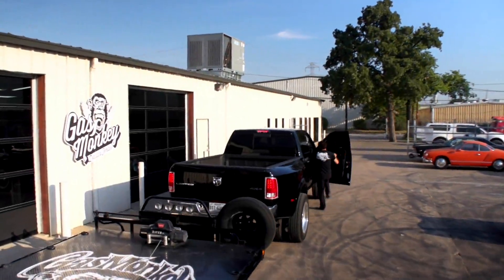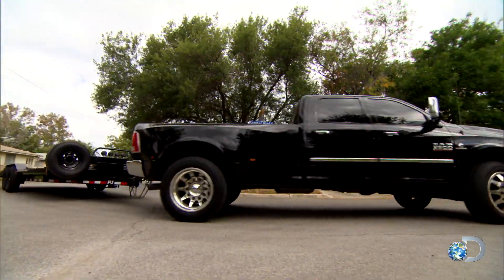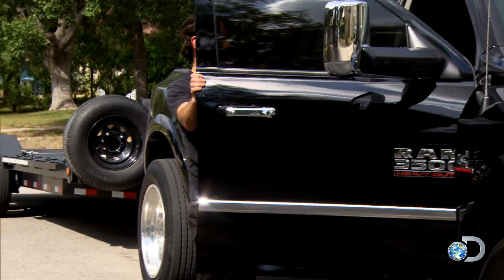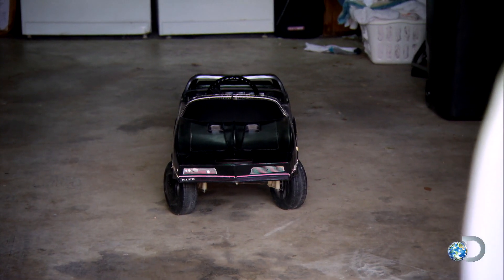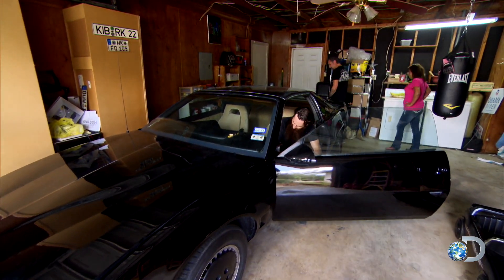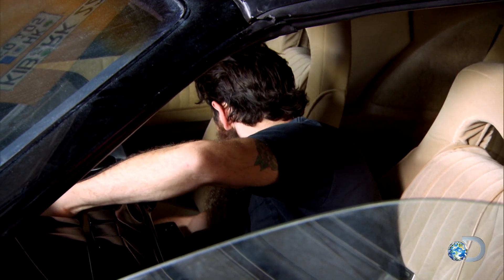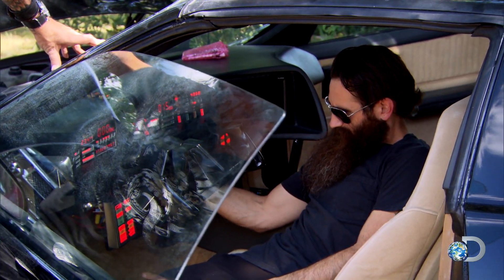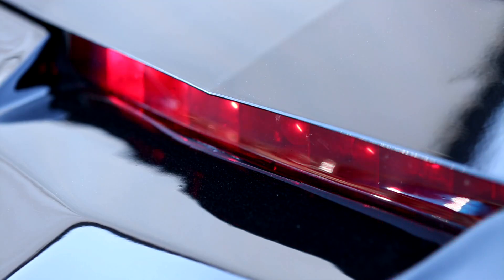Deal on a KITT Car | Fast N' Loud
The Gas Monkeys track down a Knight Rider KITT Car replica (a 1985 Pontiac Trans Am). They need to move fast to finish the project before the deadline. If they're late, Richard has to give Jay Riecke the car for free!